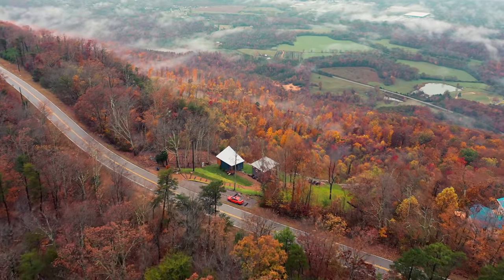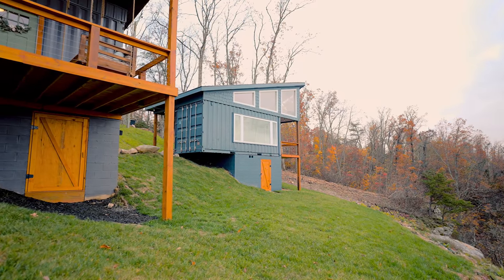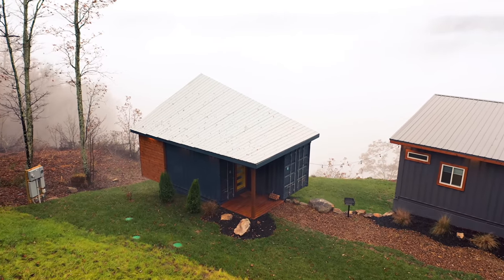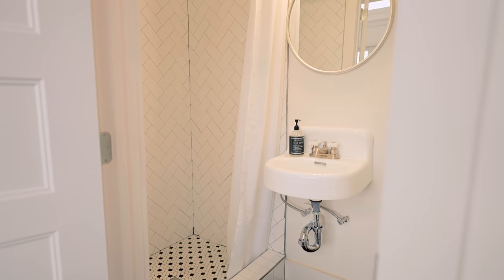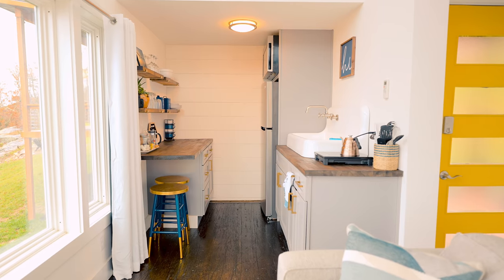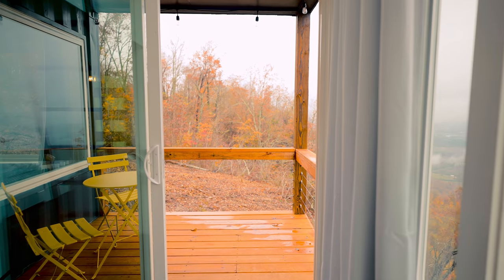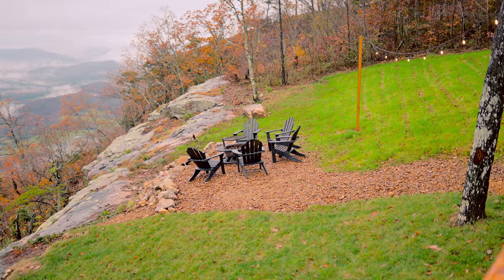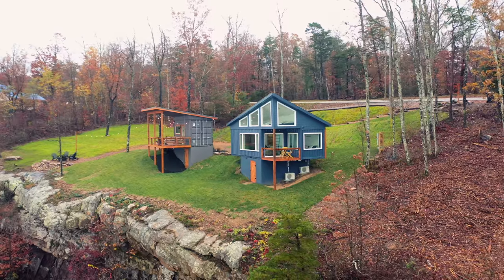Lofted Shipping Container Home on a Cliffside! | Airbnb Tiny House Tour!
Today we take a tour of this insane shipping container home located on Cliffside! This container home is really unique with 2 20ft containers that are offset to add and outdoor patio. Theres also a loft in the container home which I have never seen before! Hope you enjoy this surprise upload :)